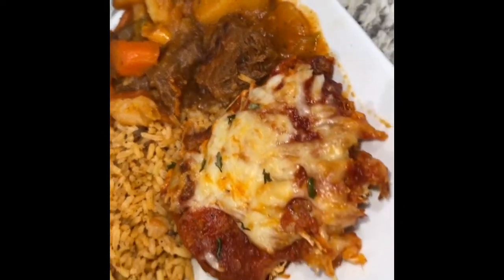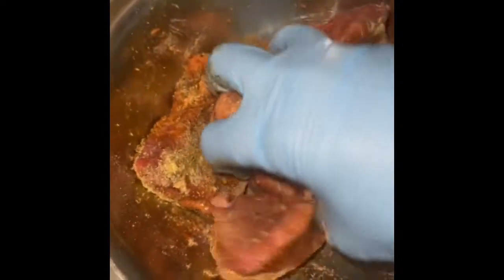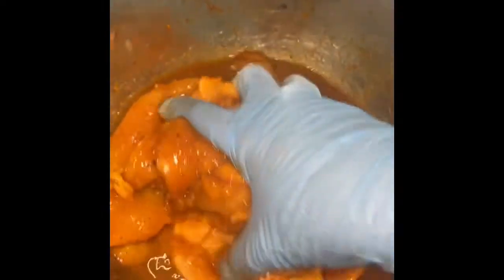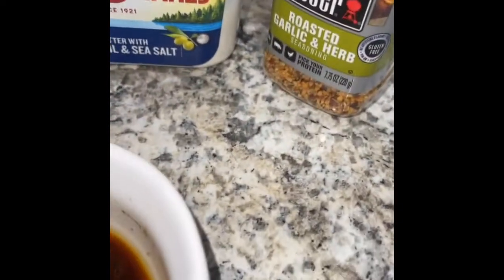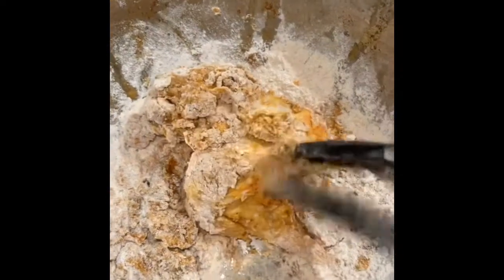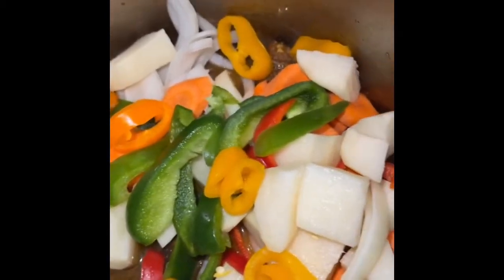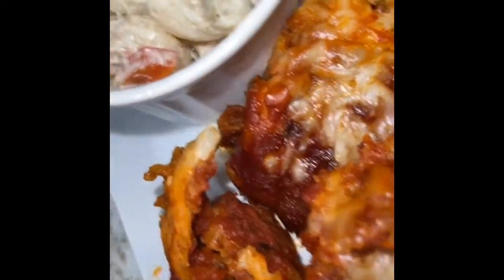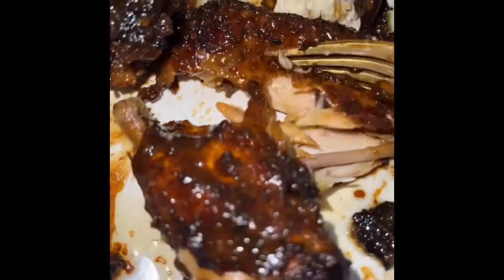This is organic 🥰learning😅best wings by far/beef stew/chicken parmigiana 🤤/moro de guandules 🥑